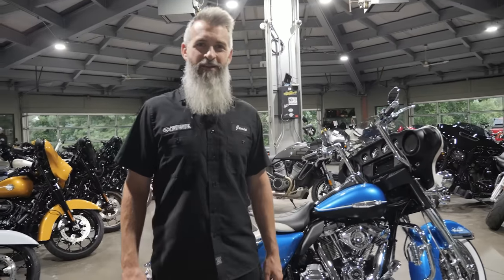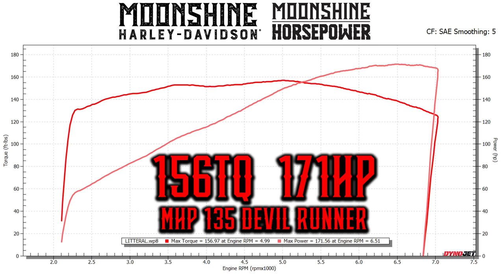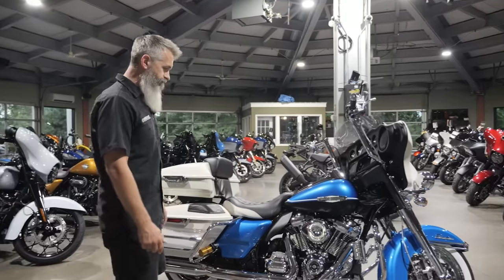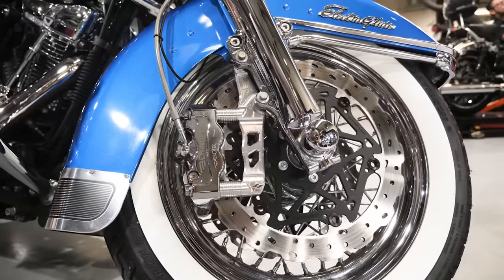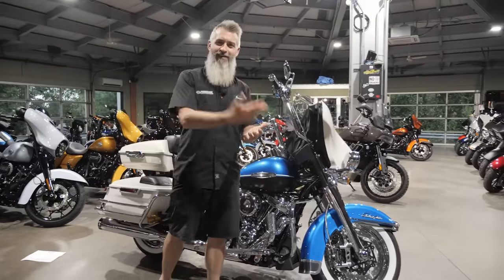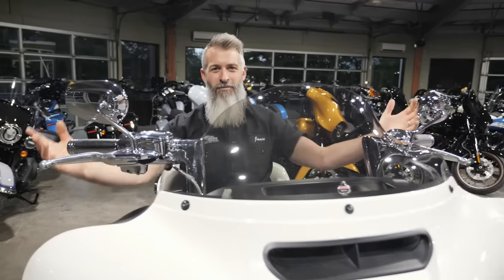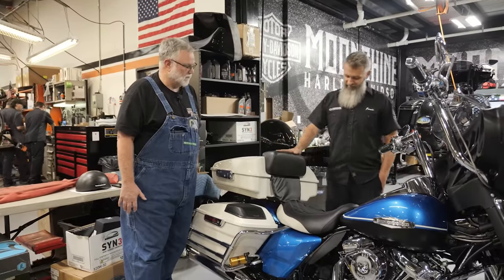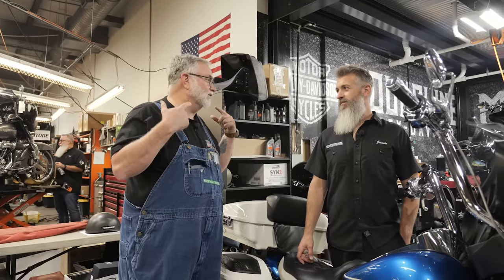Bike Build No. 33: The Revival with MHP 135 Motor Hits 171 Horsepower!